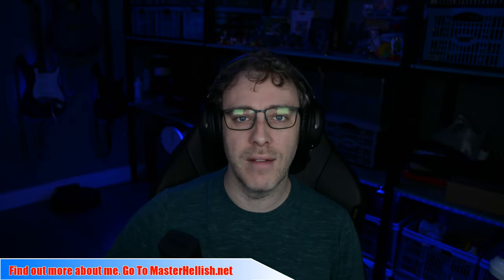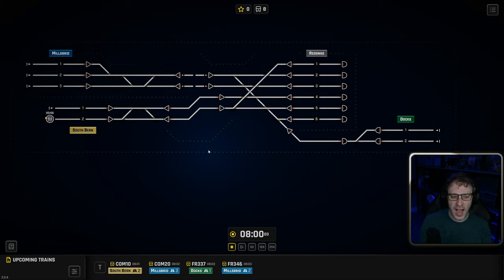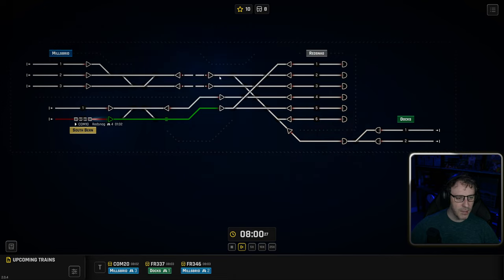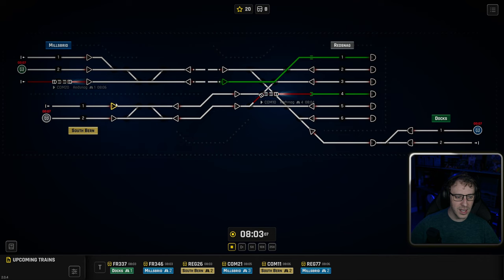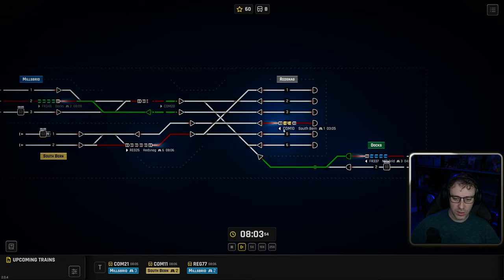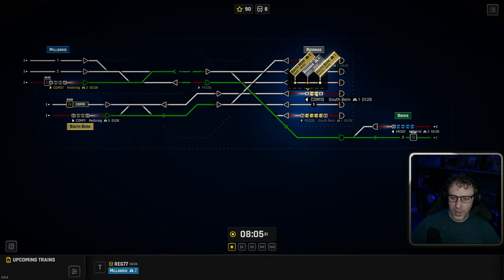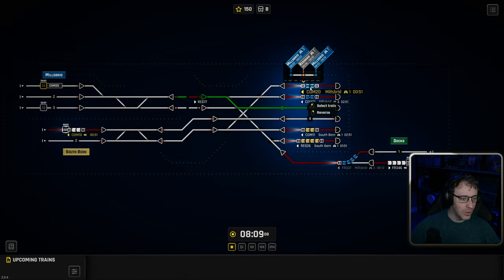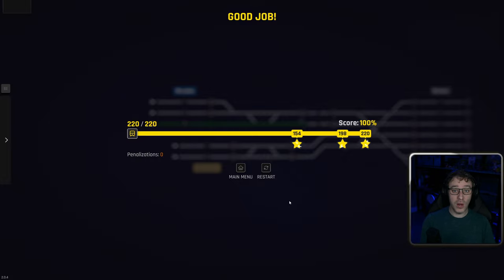Getting started in Timetable - Rail Route Tutorial E3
This series will take you through how to play Rail Route. Enjoy!

Rail Route is a tycoon/management game based on railroad dispatching. Control the traffic, build out your own network, then optimize and expand. Unlock new technologies, upgrade the infrastructure, and automate operations! Design and share your own maps with the in-game editor.